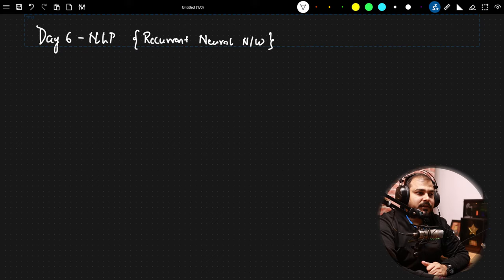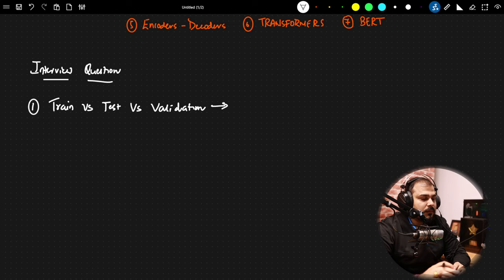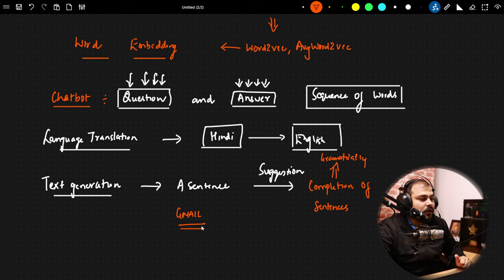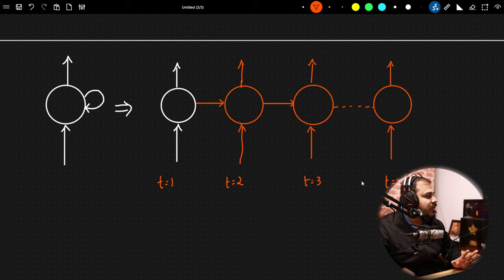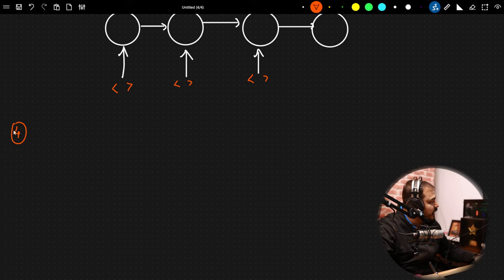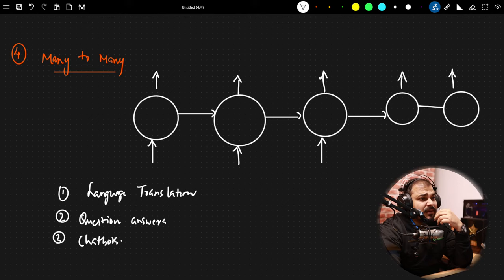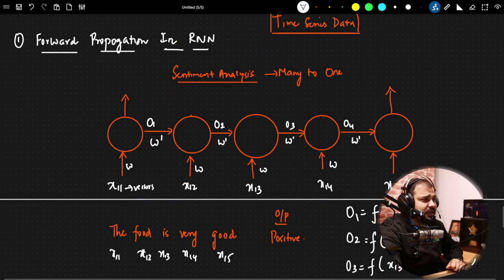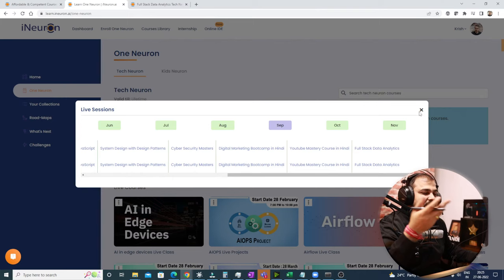Day 6-Recurrent Neural Network Indepth Intuition And NLP Application|Krish Naik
github For today session for todays session
All materials will be added in the below dashboard. Enroll for free
We are happy to announce iNeuron is coming up with the 6 months Live Full Stack Data Analytics batch with job assistance and internship starting from 18th June 2022.The instructor of the course will be me and Sudhanshu. The course price is really affordable 4000rs Inr    including GST.
The course content will be available for lifetime along with prerecorded videos.

Don't miss this opportunity and grab it before it's too late. Happy Learning!!